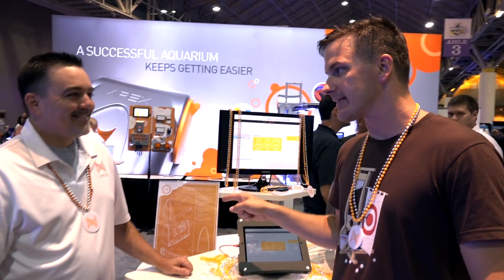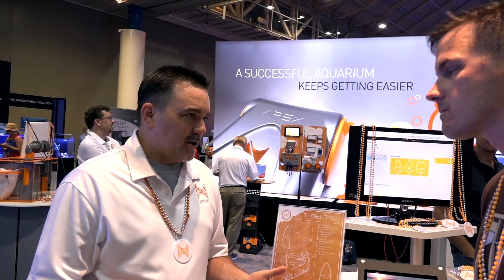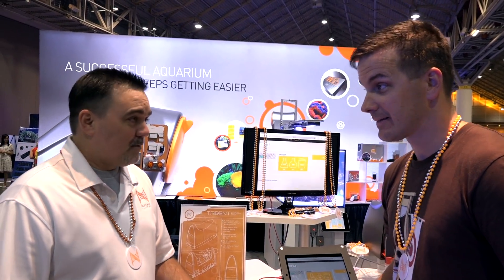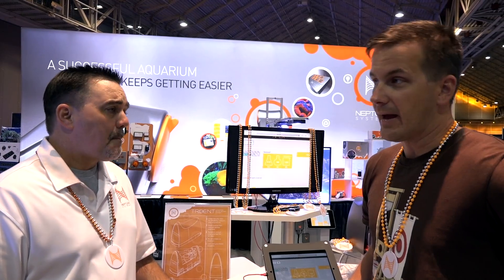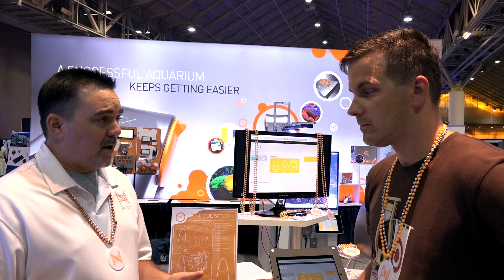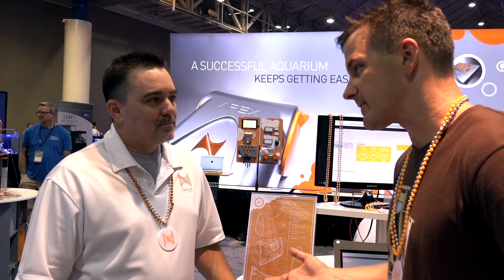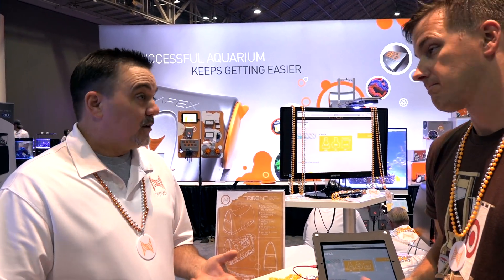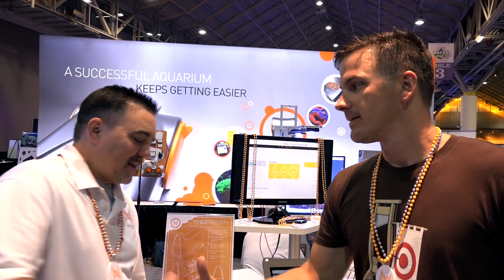A Quick Peak At Neptune System's Trident Alk/Ca/Mg Tester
Neptune System's Trident Alk/Ca/Mg is the talk of MACNA 2017 and I'm bringing you a quick look at the unit. Full coverage in my upcoming MACNA show